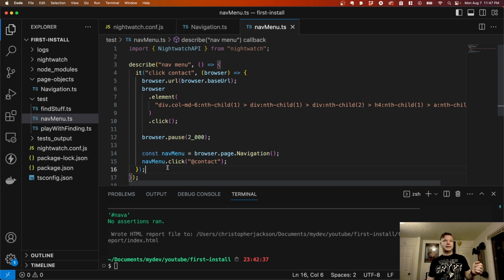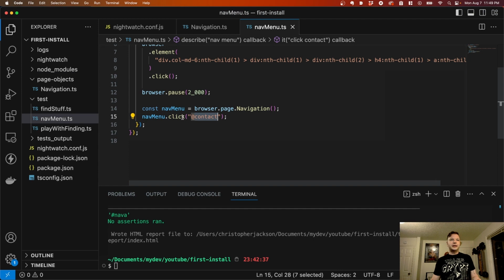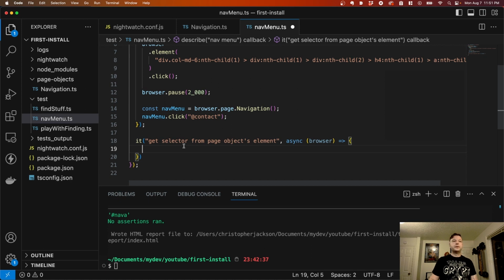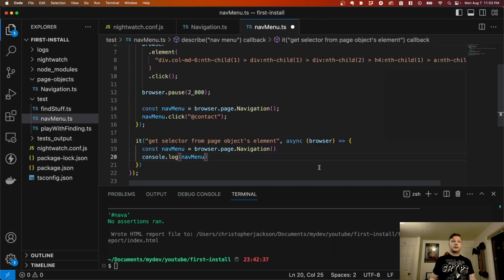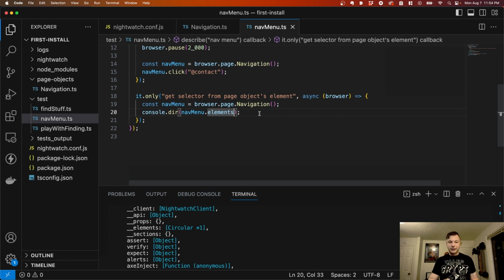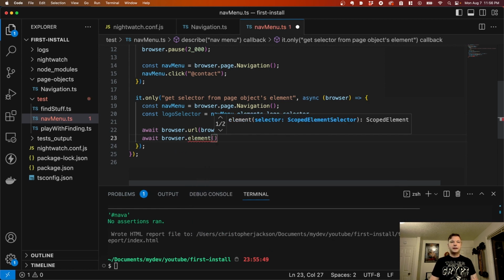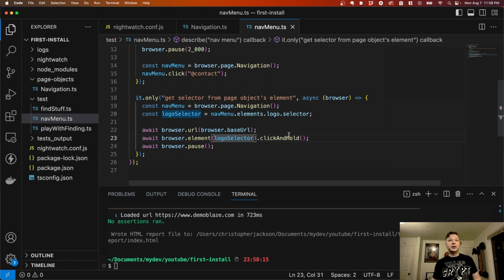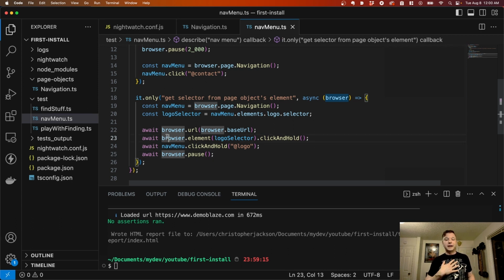Nightwatch V3: Get a selector from a page object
Even though you use Nightwatch Page Objects to hide the CSS selectors, sometimes you still need to get access to them. I show you how to get the CSS selector from a page object instance and use it in a test.

Some Nightwatch browser APIs aren't part of the page object API. The page object API is a subset of all the APIs.  And sometimes you need to get the selector you defined in a page object and pass it to another API.

Or even a different package or library altogether.  You could use a visual regression test library, or some DOM inspection library.  Those libraries would need the raw CSS selector.